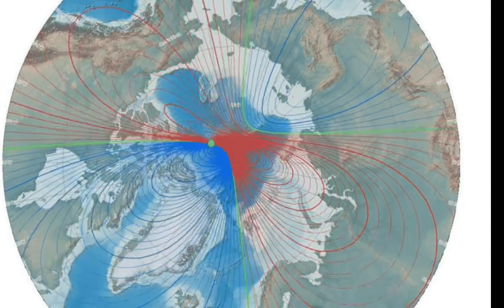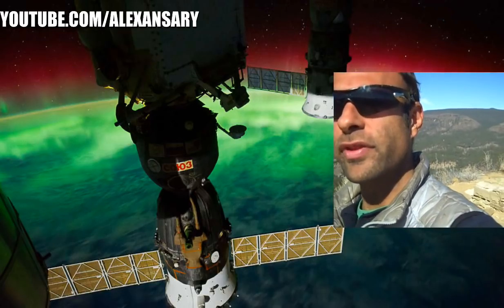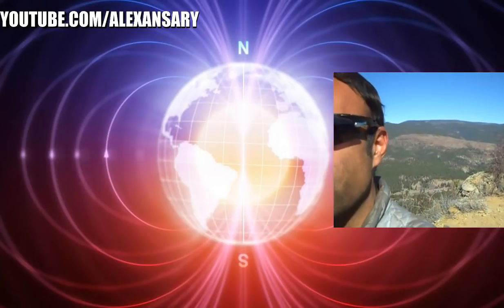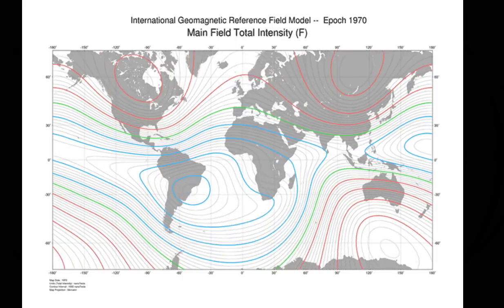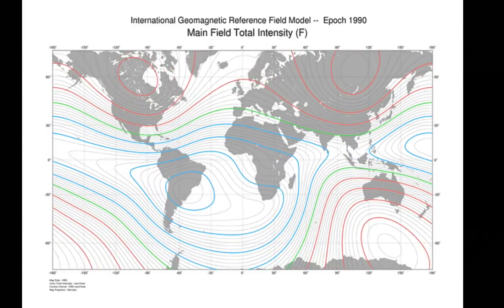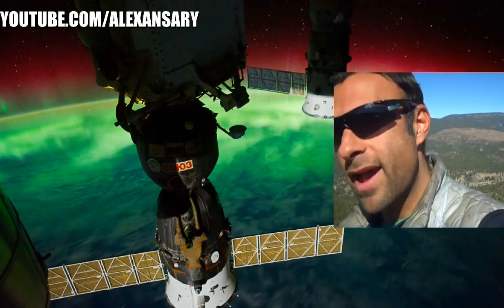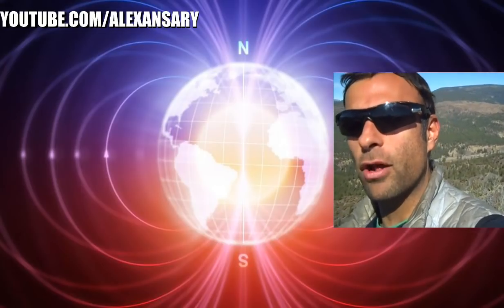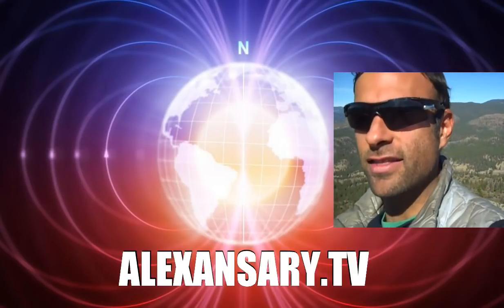Are Earth's Magnetic Poles about to Shift / Flip?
In today's Outside the Box TV (OTBTV) youtube video Alex Ansary discusses changes in the earth's magnetic field. There is moe to know that what is being said from NASA and NOAA.

ABOUT THIS CHANNEL: This current video series is being produced Off the Grid in rural Colorado. Your support towards independent living and media is much appreciated.